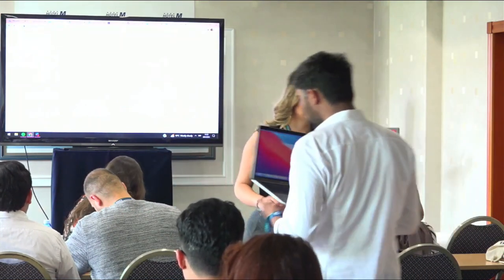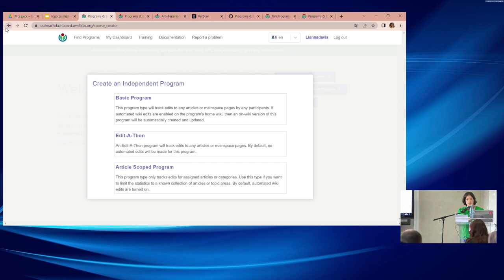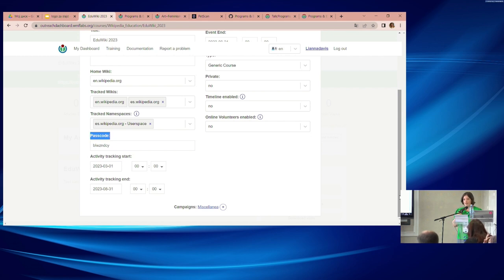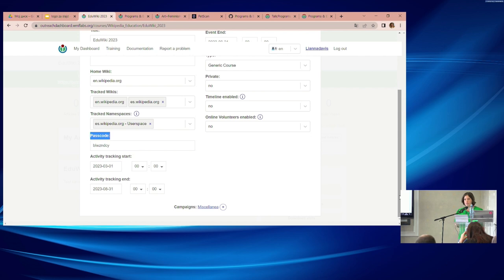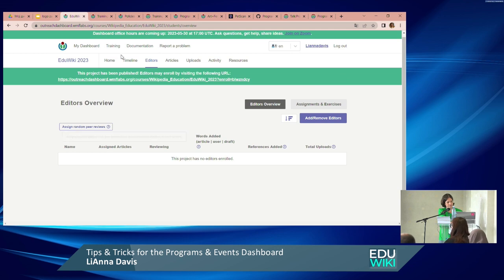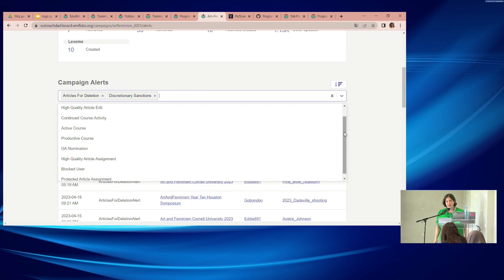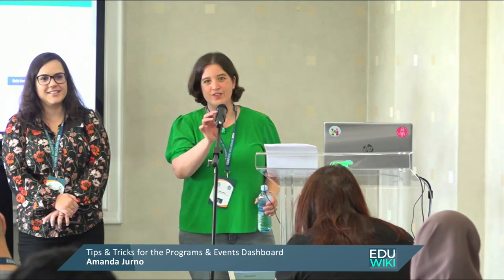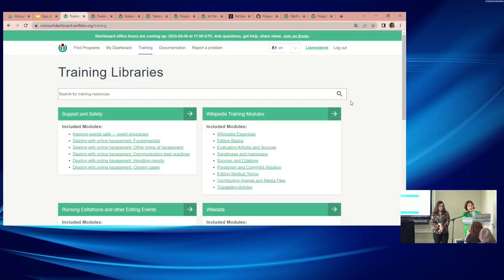EduWiki 2023 Tips and Tricks for the Programs